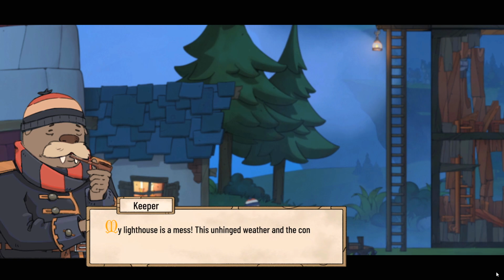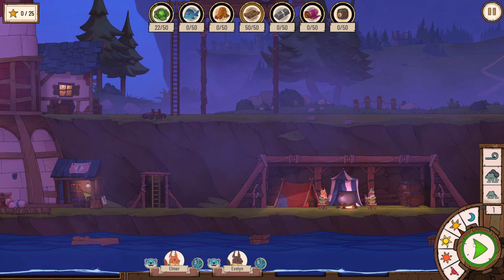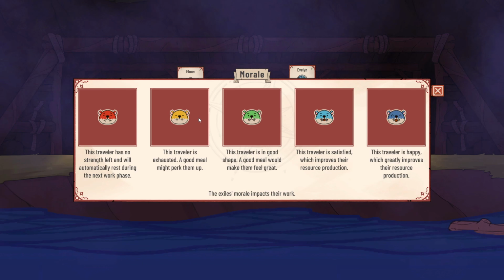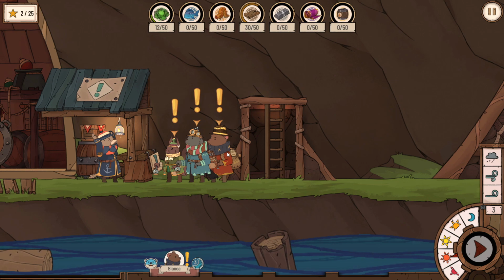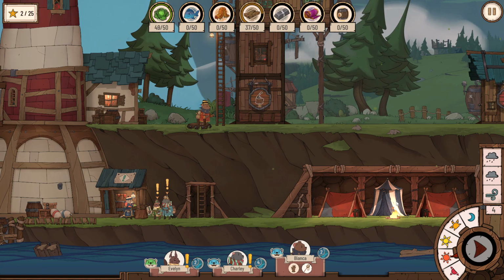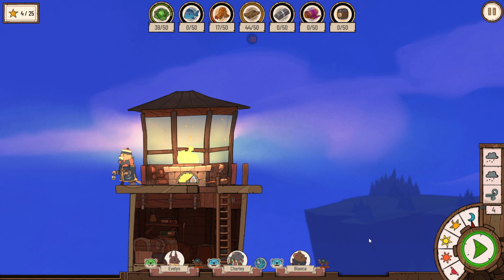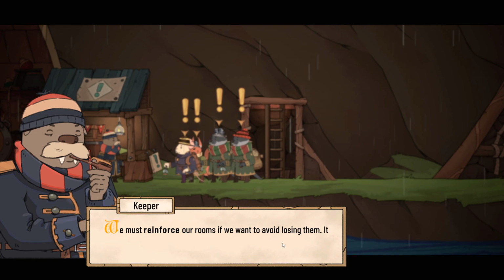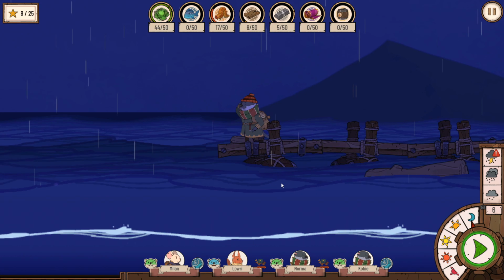Deluvian Winds - Gorgeous Apocalyptic Sandbox Colony Survival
Deluvian Winds gameplay with Splat! Let's Play Deluvian Winds and check out the first pushed build of a game where you'll hold back the apocalypse in a lighthouse while aiding caravans along the road.